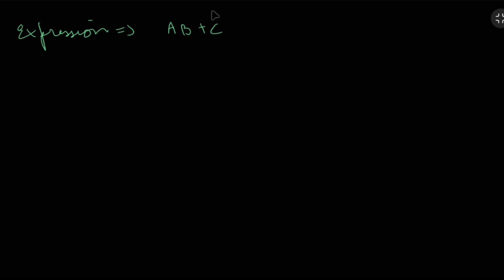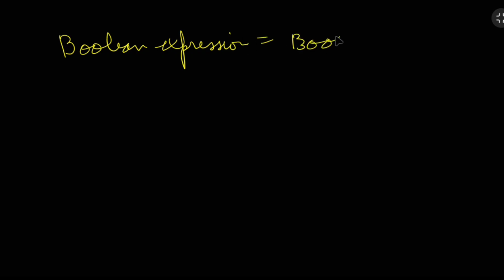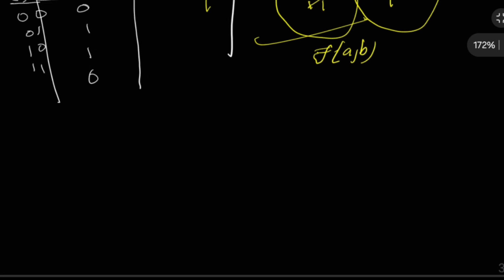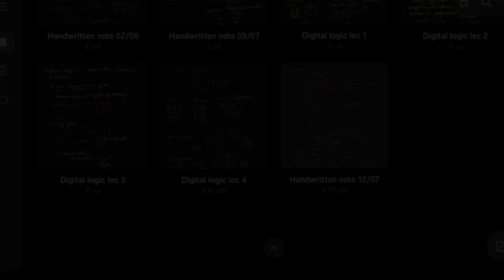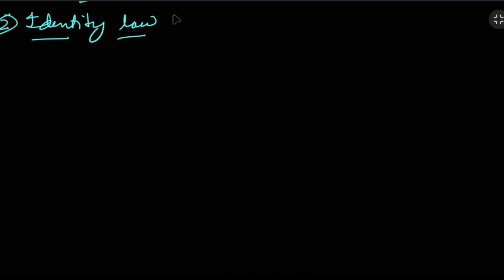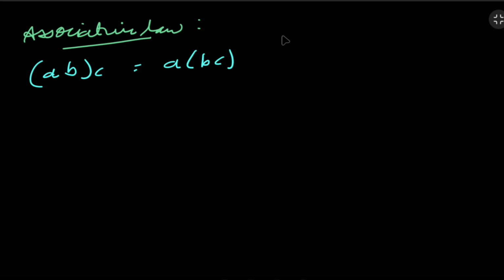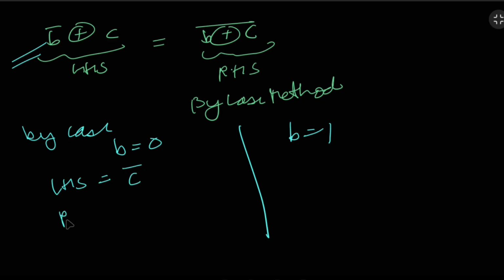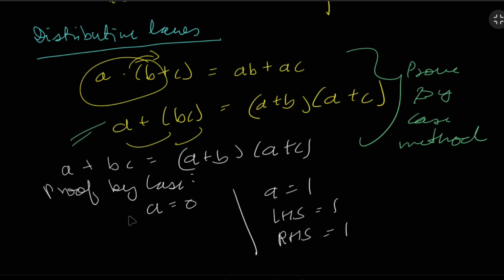GATE Digital Logic | Boolean Expressions & Boolean Algebra Laws | Lecture 5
🚀 Welcome to the GATE Digital Logic Series!

📖 Module 1: Boolean Algebra & Minimization of Boolean Functions

🎯 Lecture 5: Boolean Expressions & Boolean Algebra Laws

In this lecture, you will learn:

✅ What are Boolean Expressions?
✅ Formation of Boolean Expressions
✅ Commutative Law
✅ Associative Law
✅ Distributive Law
✅ Identity and Null Laws
✅ Idempotent Law
✅ Complement Law
✅ Involution Law
✅ Absorption Law
✅ De Morgan's Laws
✅ Simplification of Boolean Expressions using Laws

These laws form the backbone of Digital Logic and are heavily used in:

• Logic Gate Simplification
• K-Maps
• Circuit Optimization

🎓 This series is designed for:

University Students
Competitive Exam Preparation
Beginners in Digital Logic
Computer Science and Electronics Students

📌 Series Details

Index » 005
Subject » Digital Logic
Topic » Boolean Expressions & Boolean Algebra Laws

• De Morgan's Theorem
• Logic Gates
• Universal Gates (NAND & NOR)
• Canonical Forms
• K-Maps
• Combinational Circuits
• Sequential Circuits